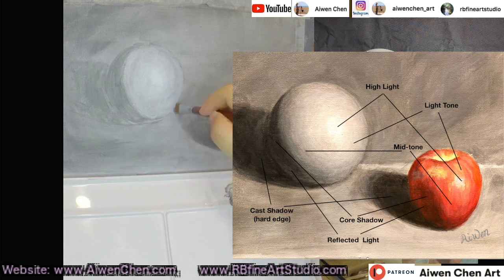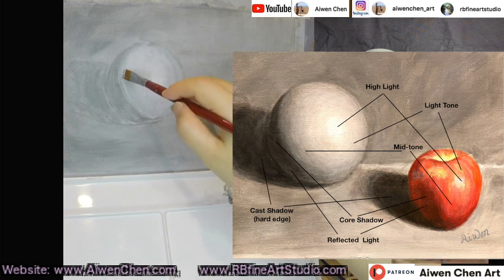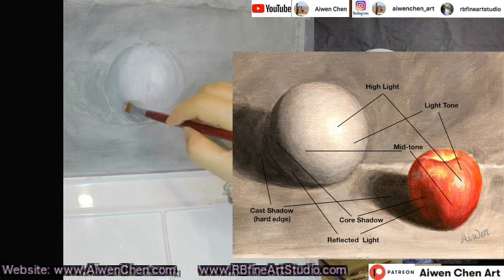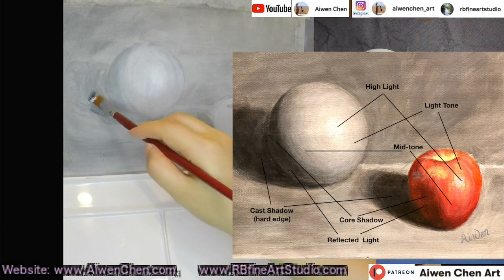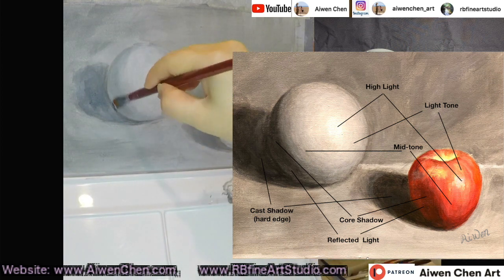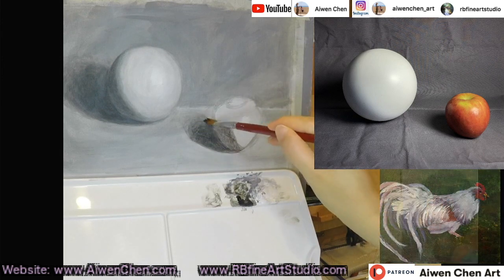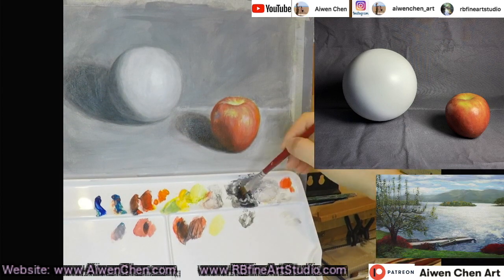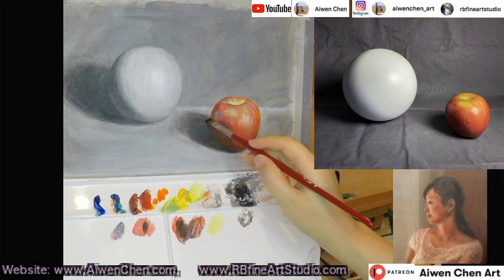Learn to draw/paint realistically with Five Values System - Sphere (step by step tutorial, trailer)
This video is learning to see the values on the sphere and learn to use the five values system to draw or paint other similar round objects realistically. ( like related to human include: head, nose, deltoid muscle, etc., fruit: many fruits are roundish, and tool, toy, and many more.)

If you like to see this full step-by-step tutorial, please support me on Patreon, or go for more options, There are many more videos in there, and you can join my live art class on Zoom too.

Material list:
1. acrylic paint - cadmium red, cadmium yellow, cerulean blue, black and white
2. Folkart - floating medium
3. brushes 1/2 in, 3/4 in
4. canvas 9 x 12

This list is what I use for this video, you all are welcome to use the brand you like, but different brands might have a little different result.